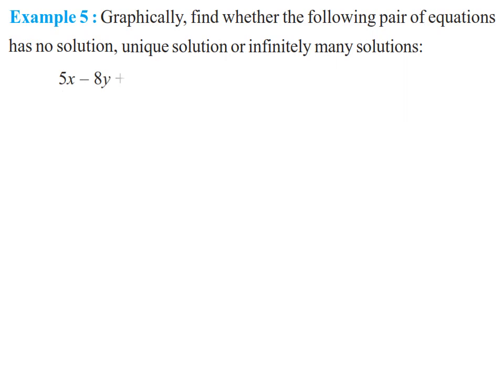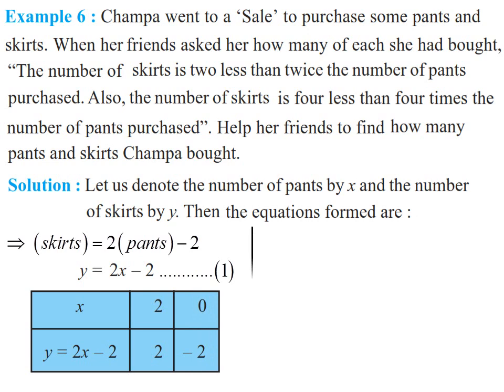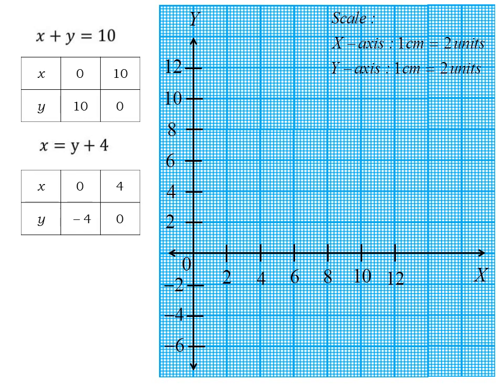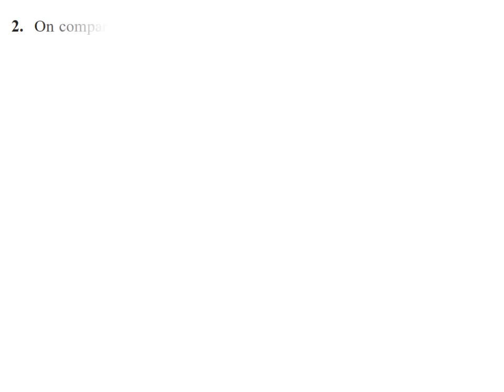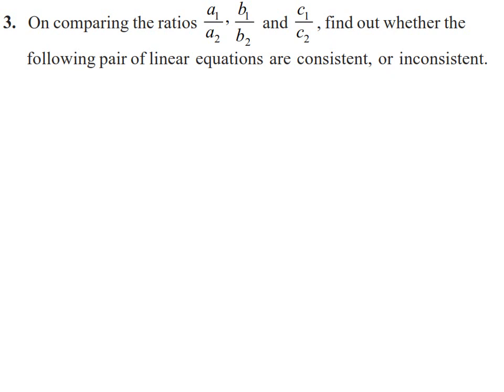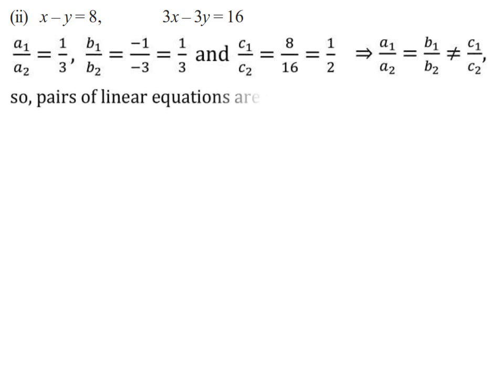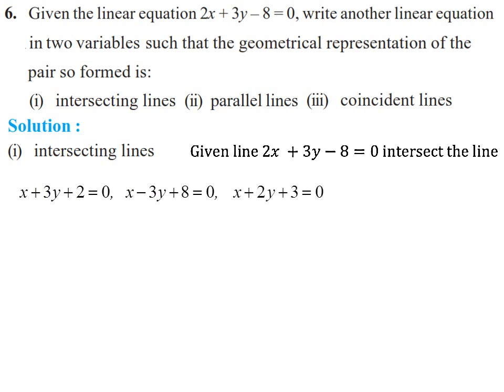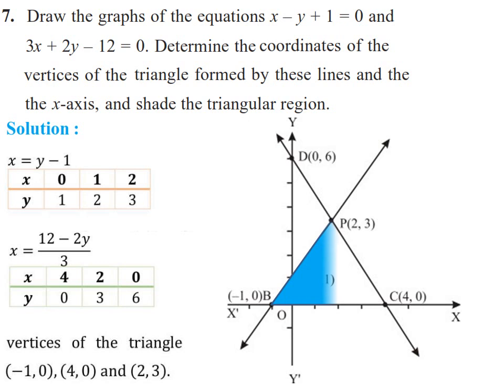STD 10 EM MATHS CHAPTER 3 PART 3